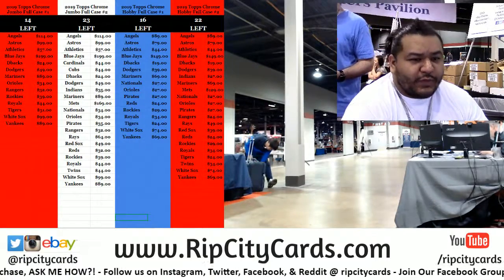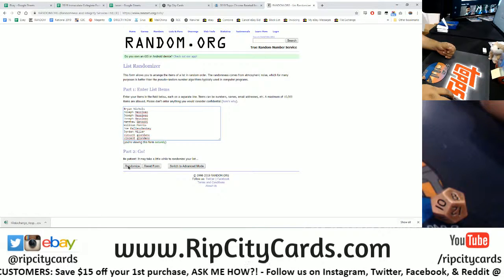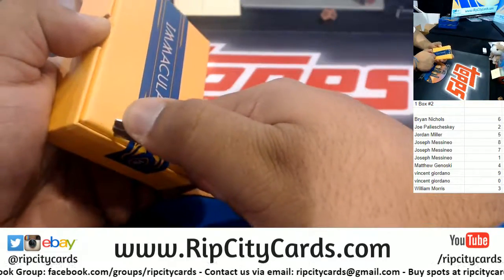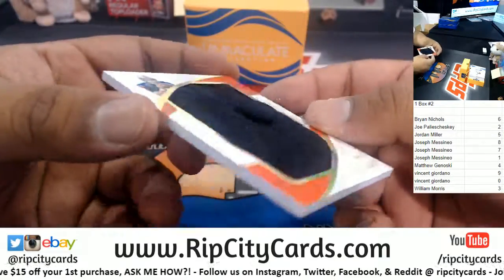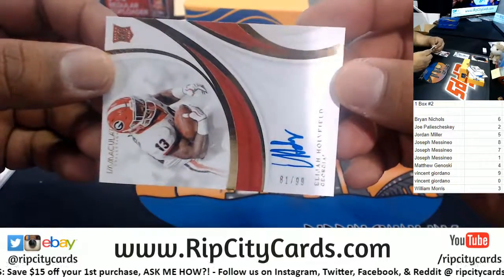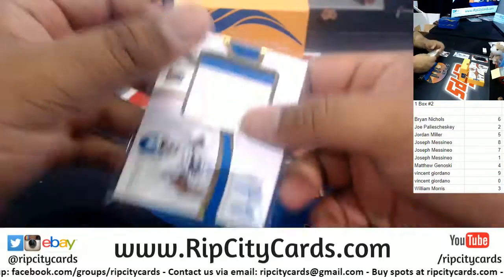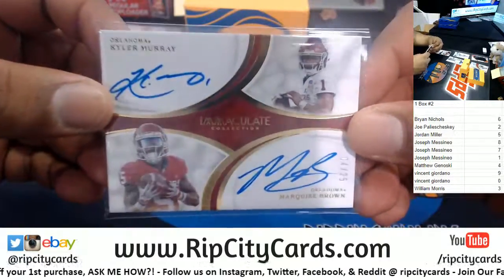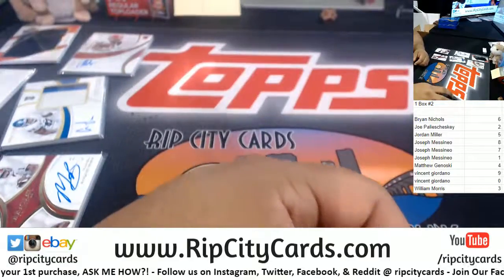2019 Immaculate Collegiate Football 1 Box Number Block #2